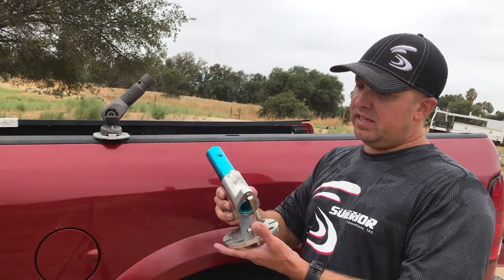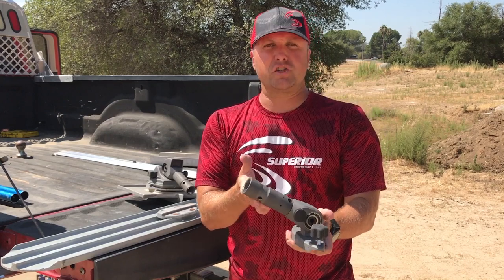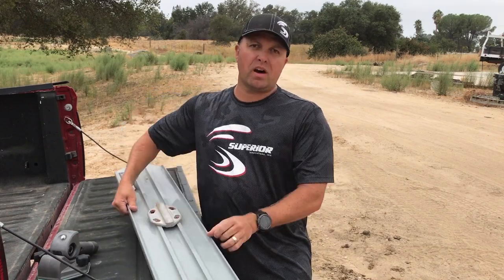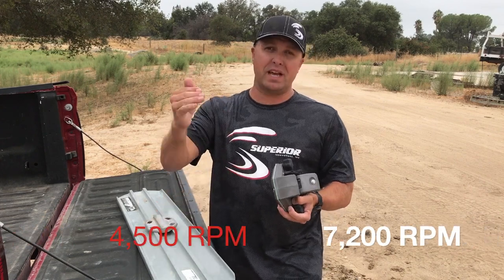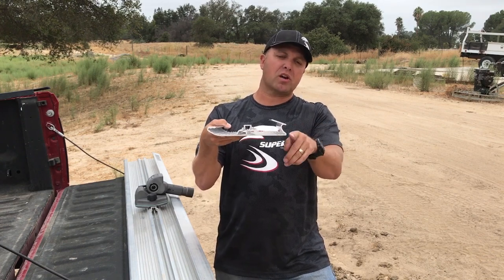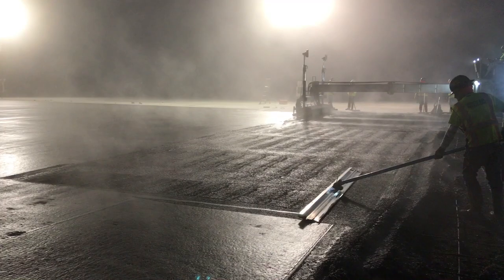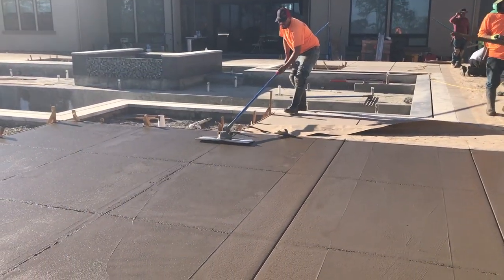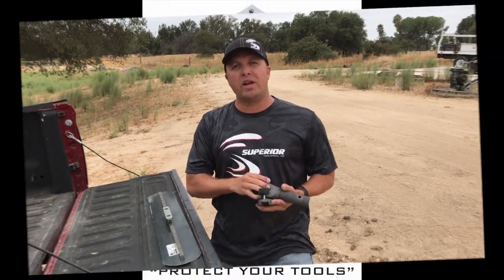Concrete Tools - Superior Innovations, Inc. is bringing Quality and Innovation back.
Superior Innovation - MagVibe Pro™, Pro Tilt™ and Pro Float Lite.  Scott was a concrete finisher for years and knew he could design a better concrete pole attachment handle and he did.  The Pro Tilt is the smoothest head on the market and he puts his money where his mouth is.  30 day money back guarantee.  If you don't like it you can send it back.